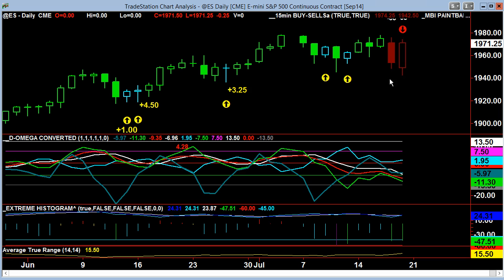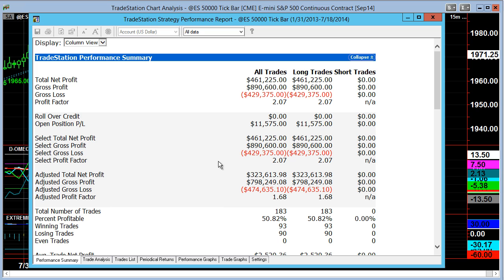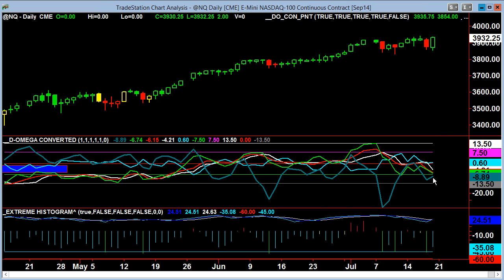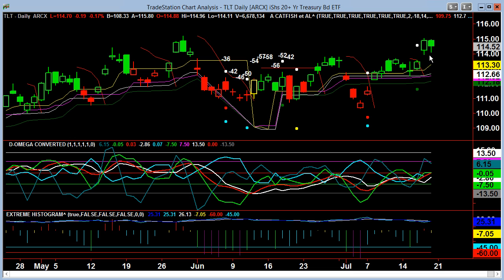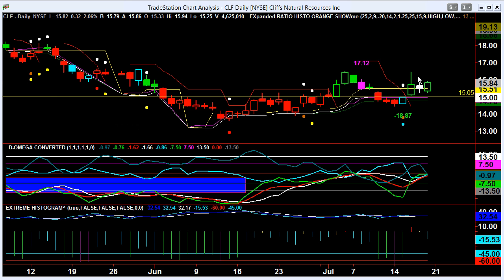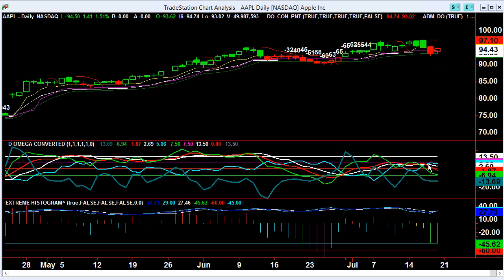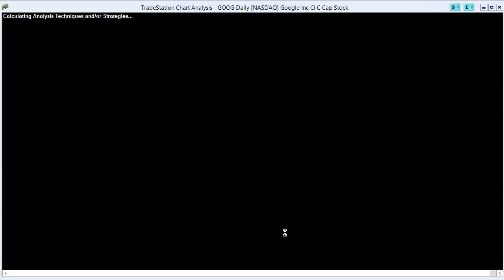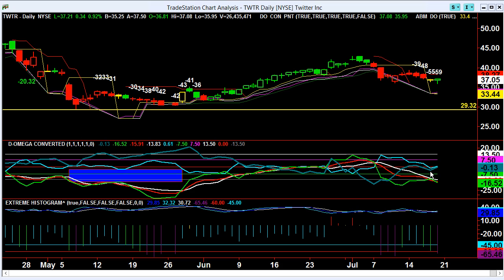Video Report July 21, 2014